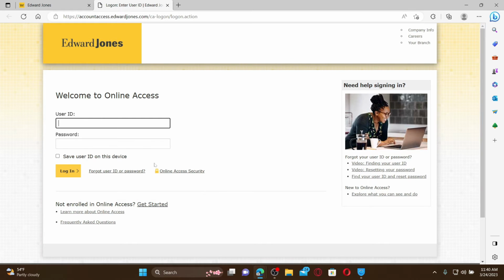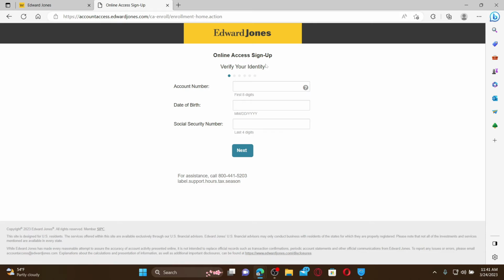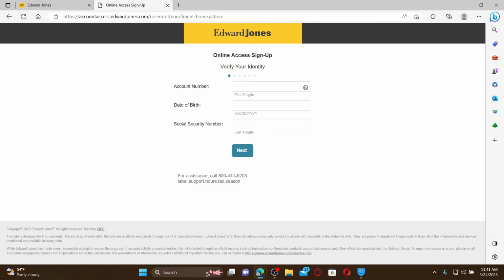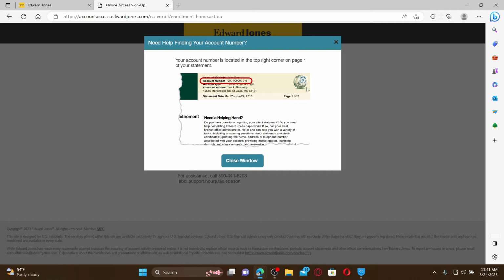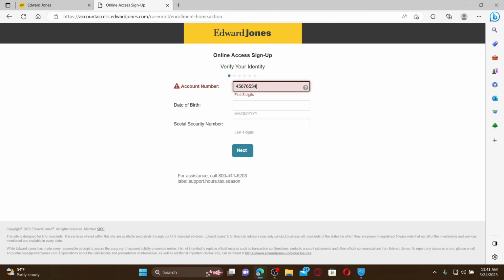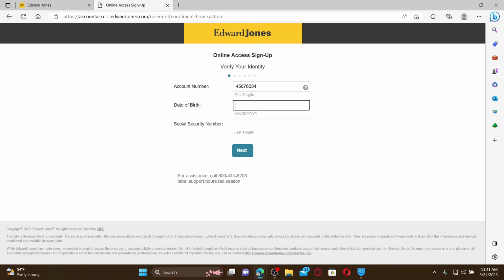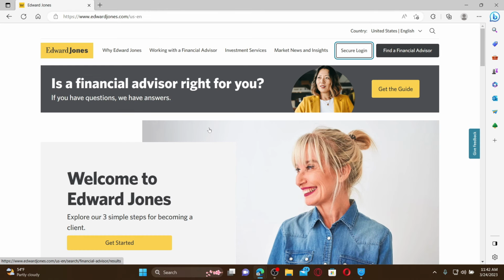How To Sign Up for Edward Jones Credit Card Account 2023? Create Edward Jones Credit Card Account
Learn how to sign up for Edward Jones account with this easy-to-follow tutorial. Follow the step-by-step guide to create your account and start investing in your future today!